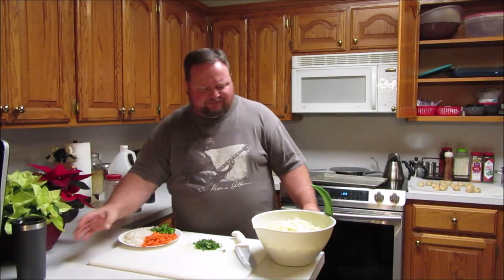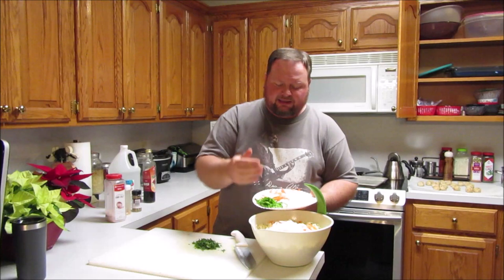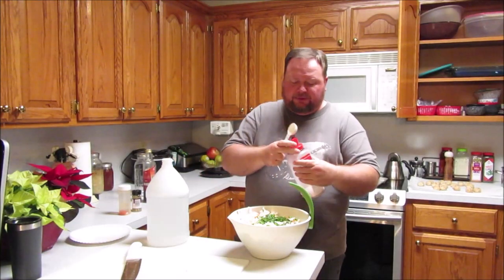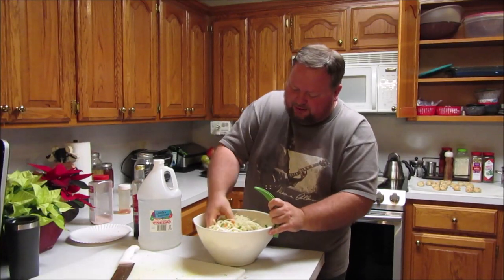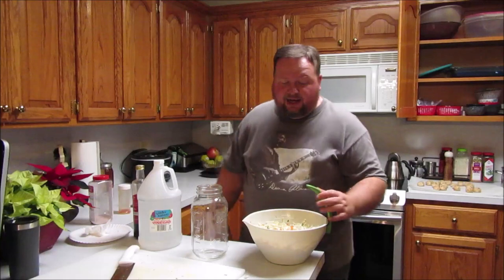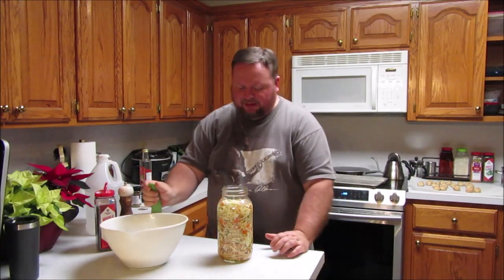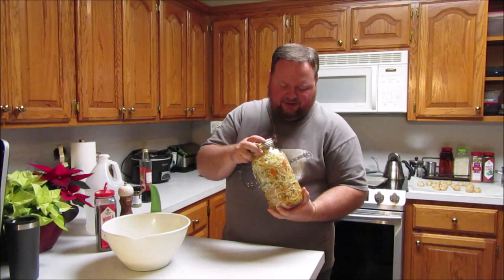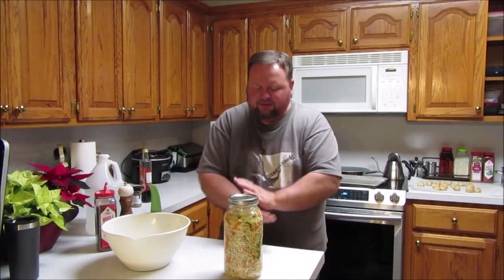Curtido (South American Slaw)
This slaw is traditionally made for tacos, tortsa, and fajitas. I've found it to be a great topping for everything from hamburgers and hot dogs to pinto beans and  even omelettes. It'll keep a month or more in the fridge, so give it a try.